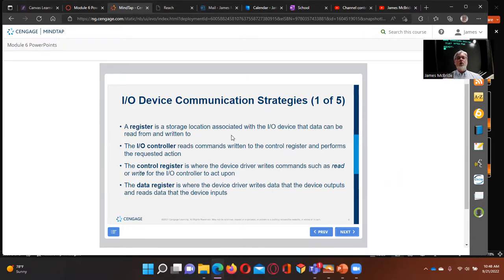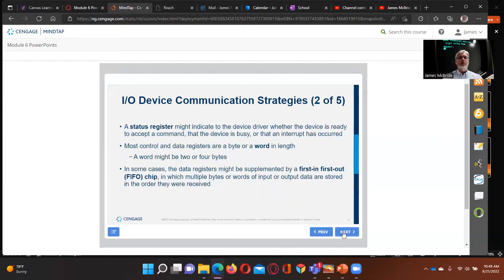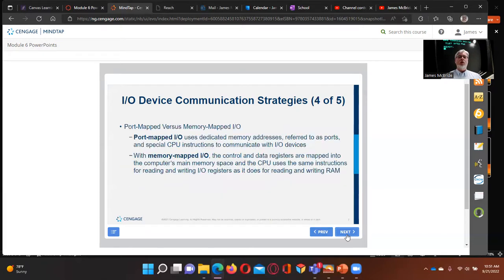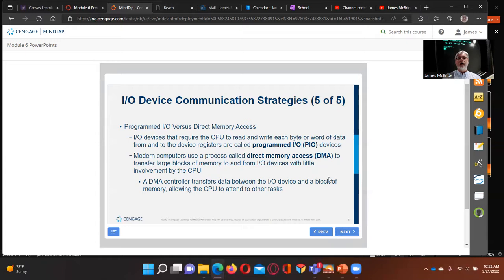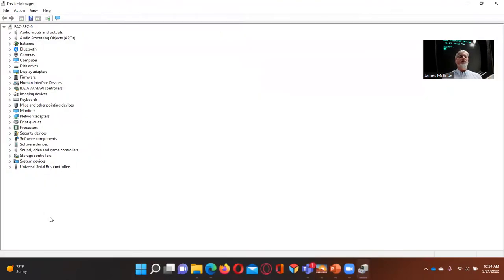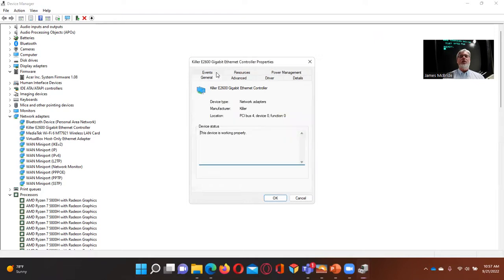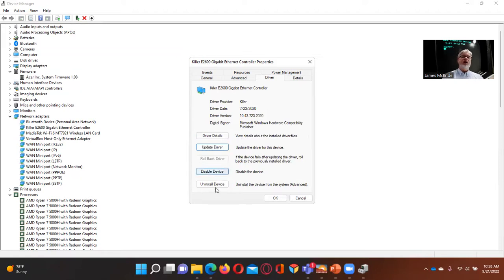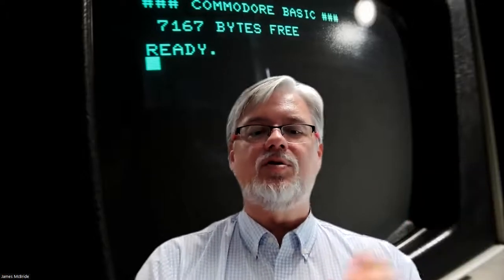CIS191 Devices F22